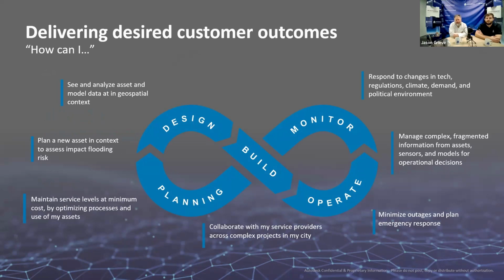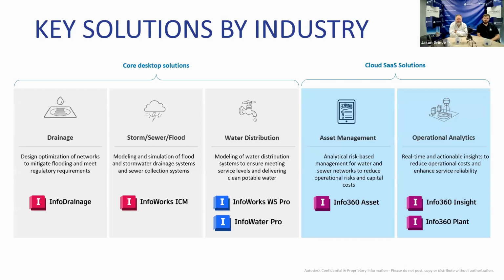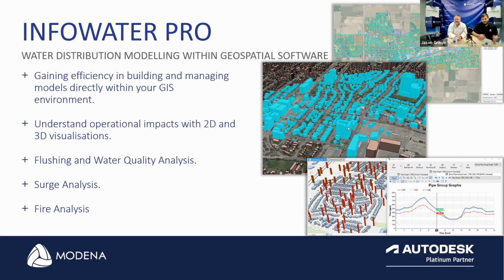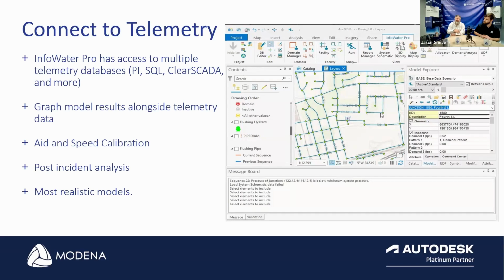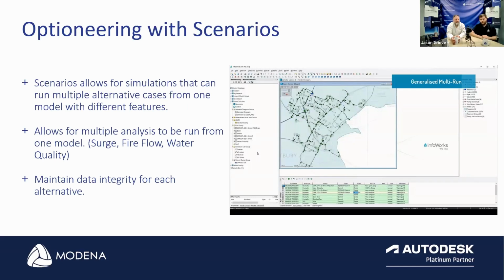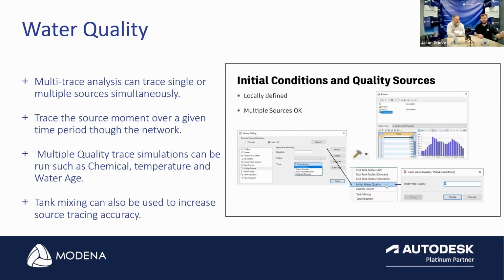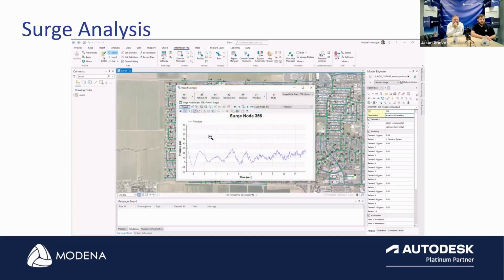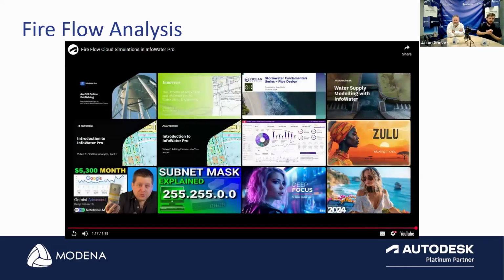H2O from source to solution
Autodesk Water webinar - H2O from source to solution